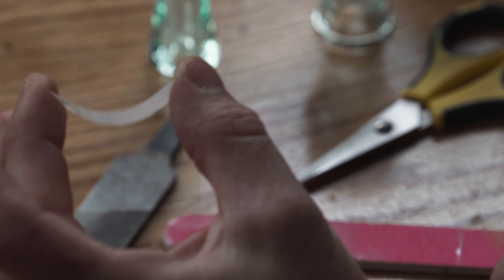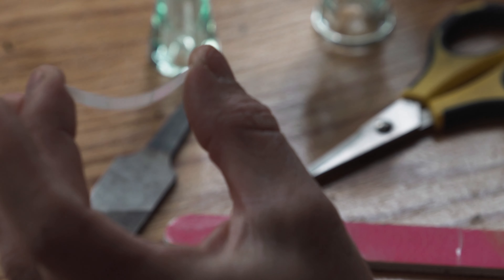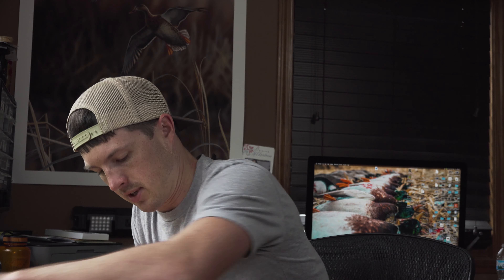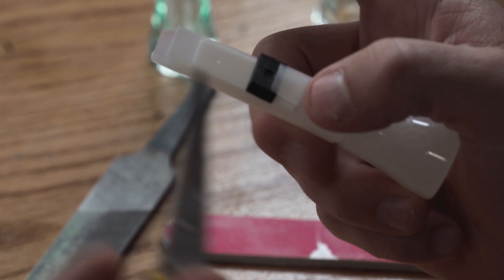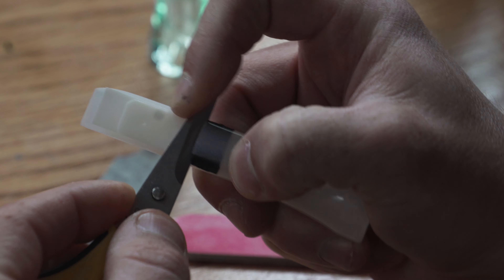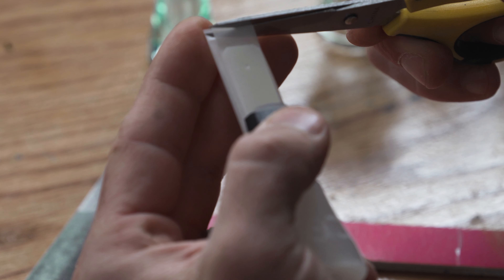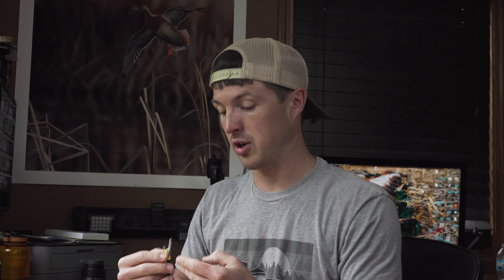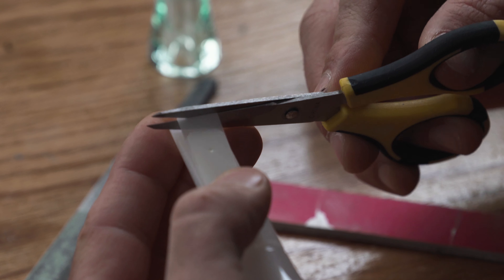How To Tune A Duck Call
Regular duck call maintenance is simple! If your call is sounding strange, likely it just needs cleaned. If you decide its time to replace the reeds and the cork, this should help you!

SOCIAL——

MY GEAR

MY FAVORITE SPINNING WING DECOY!
Shotgun - Benelli SBEII
My Bibs (they don’t make them anymore
MY FAVORITE JACKET!!!
MY SECOND FAVORITE JACKET
Gloves that feel like you aren’t wearing gloves
Blinds we use

Camera gear I use to create videos!